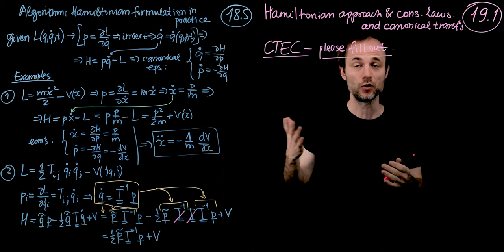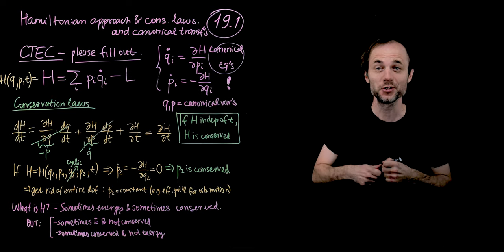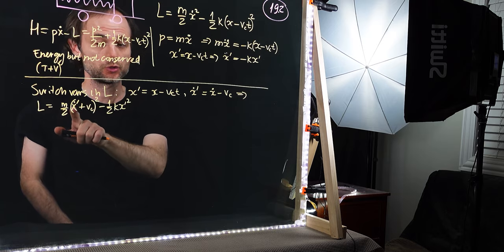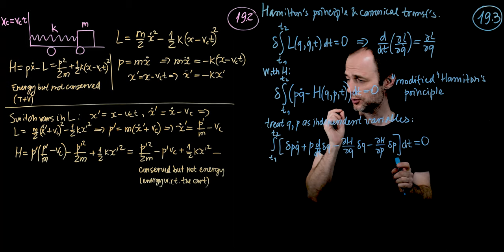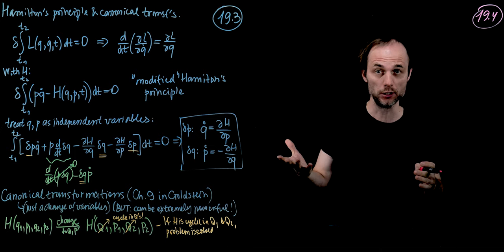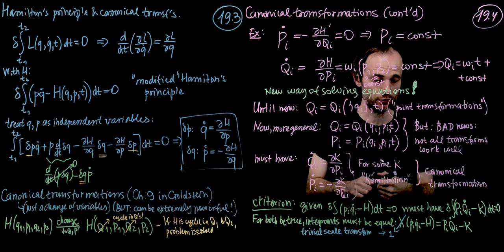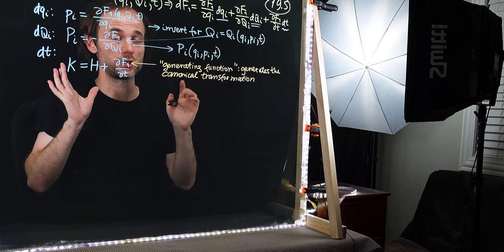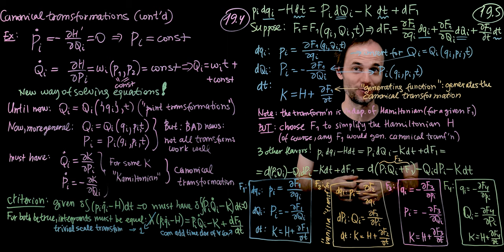Lecture 19: Canonical Transformations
00:00 19.1 Recap of Canonical Equations
06:30 19.2 Examples of (non-)conservation of H
11:46 19.3 Hamilton's Principle and Canonical Transformations
19:22 19.4 Canonical Transformations
25:15 19.5 Four Generating Functions